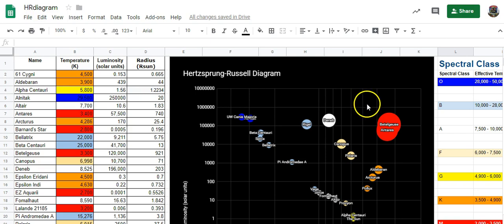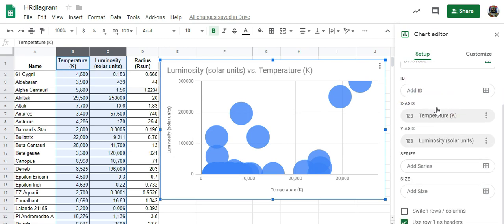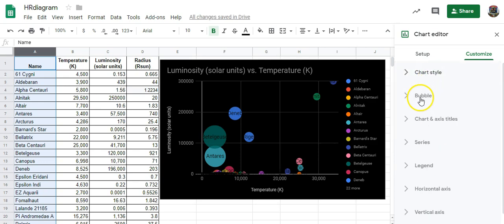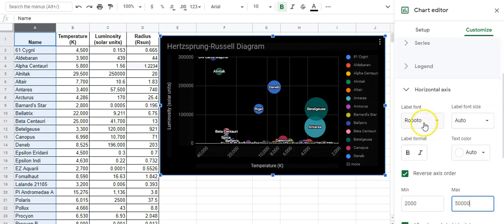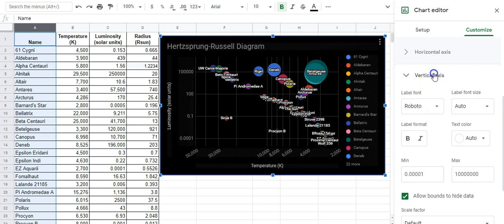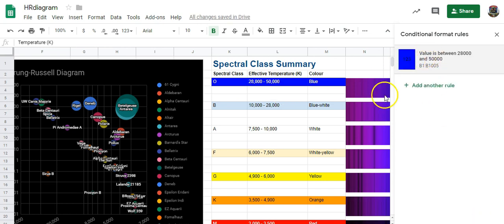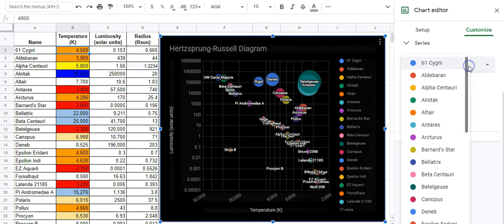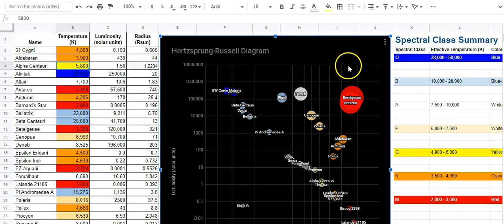Hertzsprung-Russell bubble chart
Video tutorial showing how to create a Hertzsprung-Russell diagram (bubble chart) using Google Sheets.